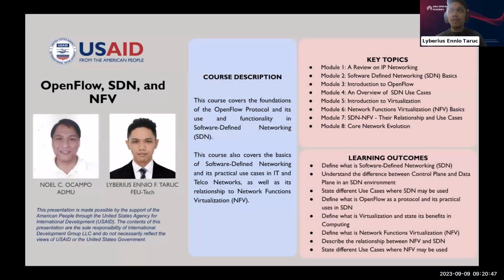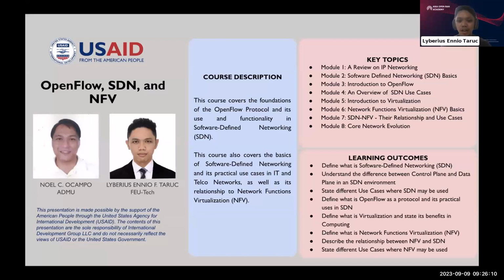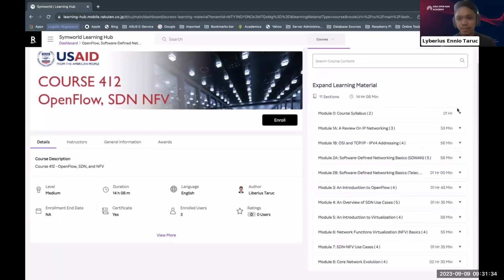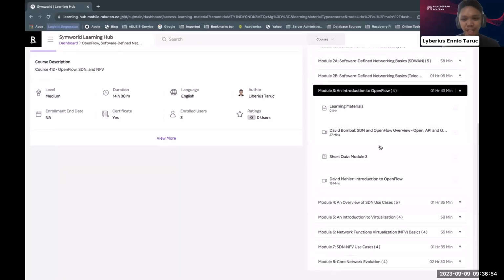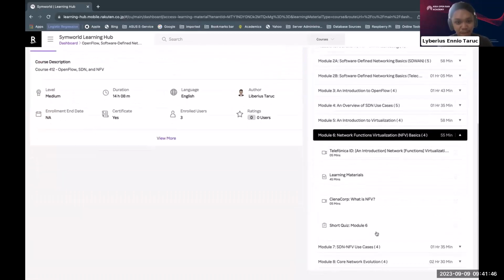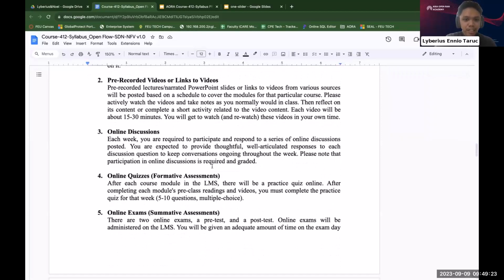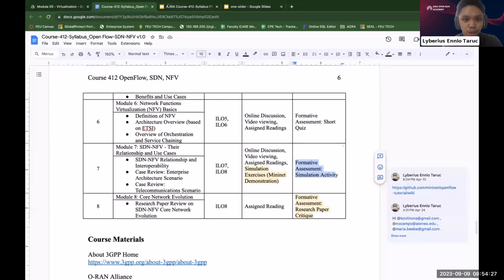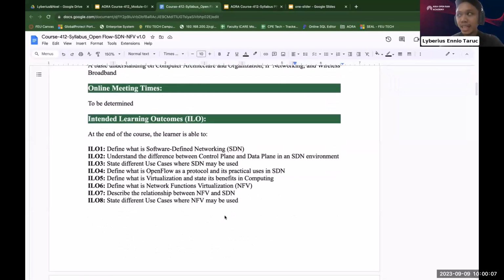Course 412 Open Flow, SDN, and NFV 09.09.2023